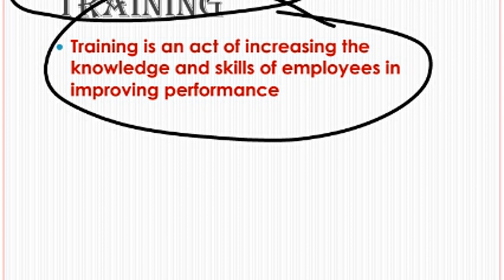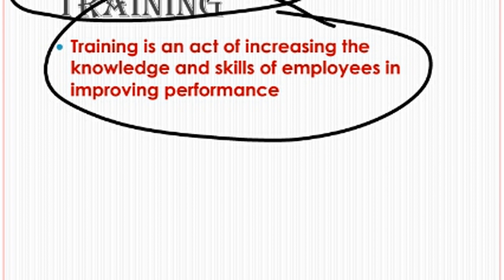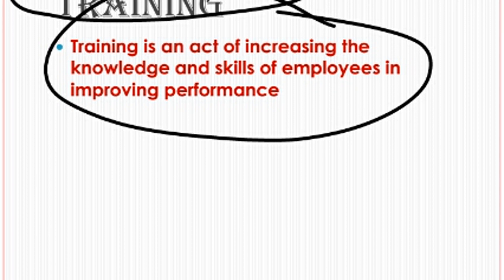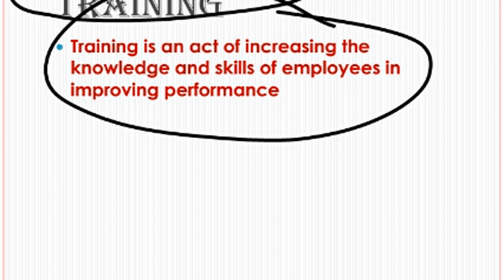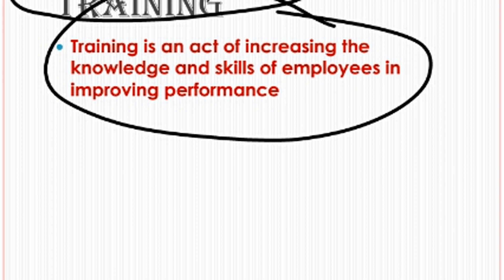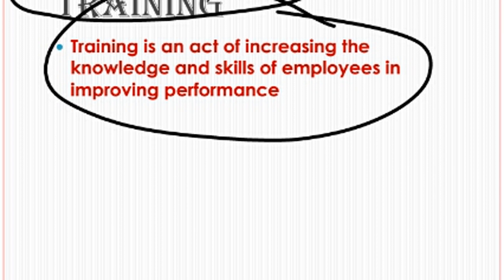Training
In this topic we will understand the process of Training